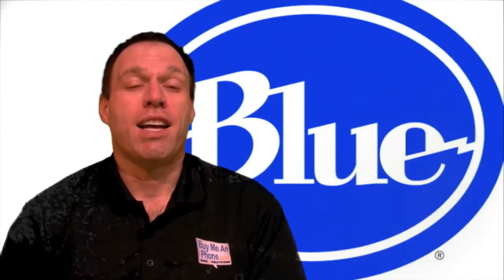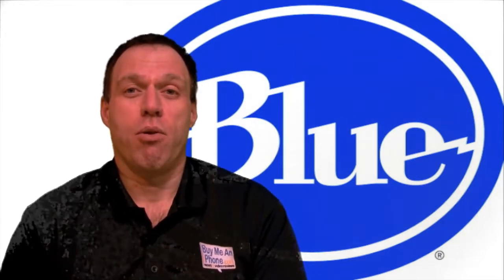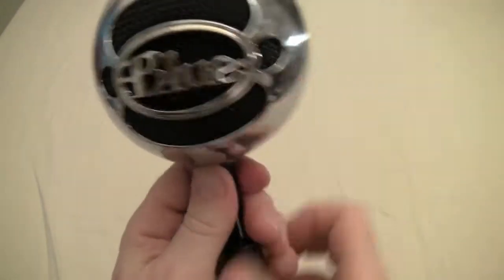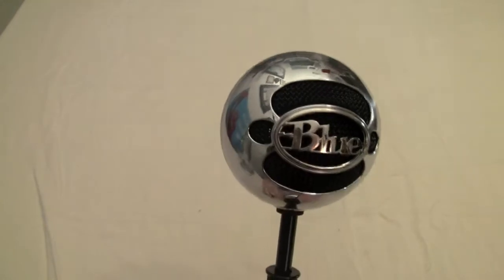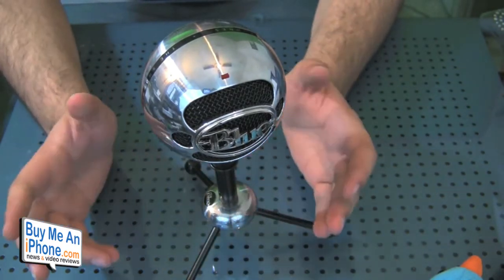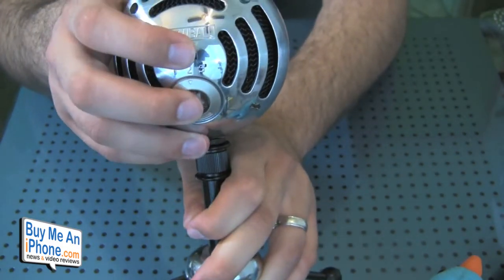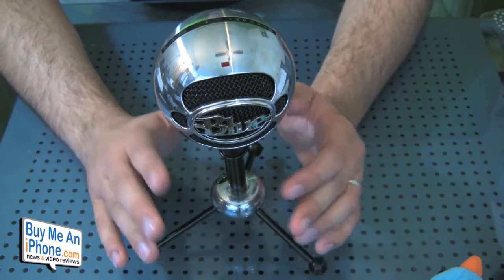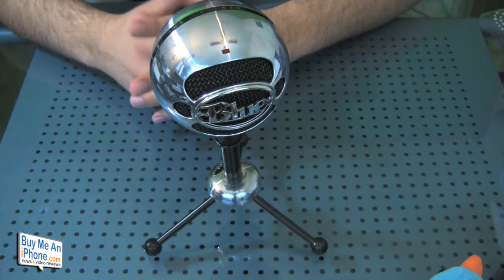Snowball Blue Microphone Review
Review of the Snowball USB Mic from Blue Microphone.